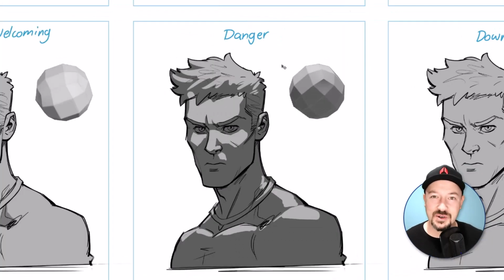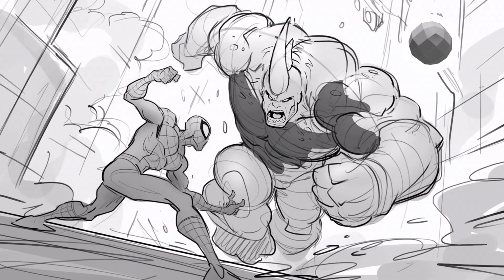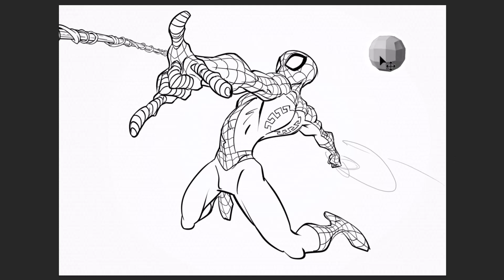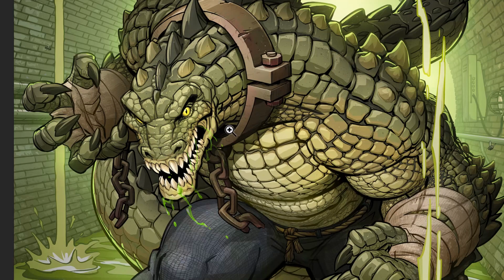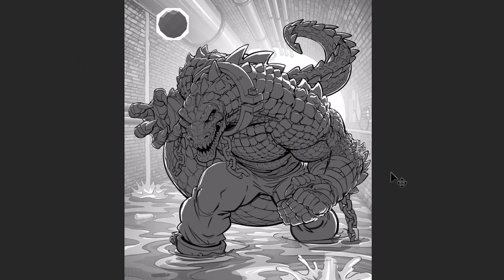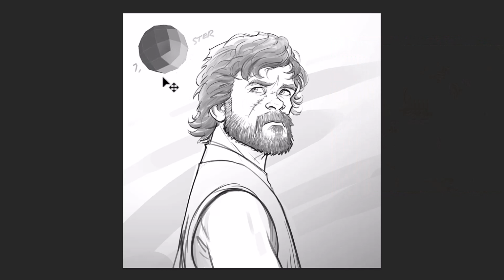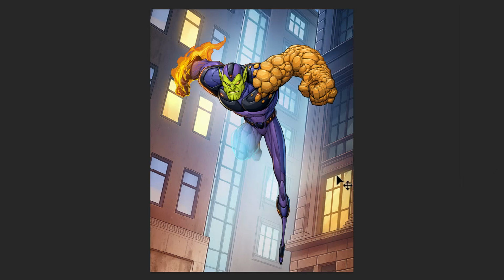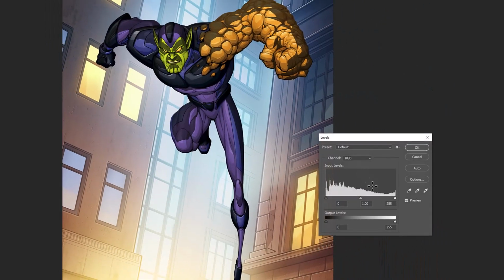Shadows Advanced Tutorial